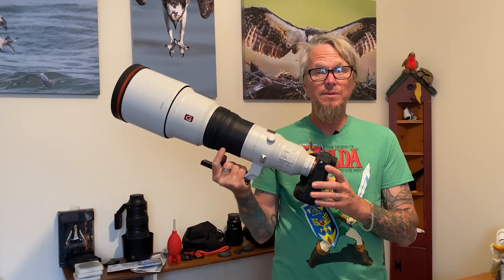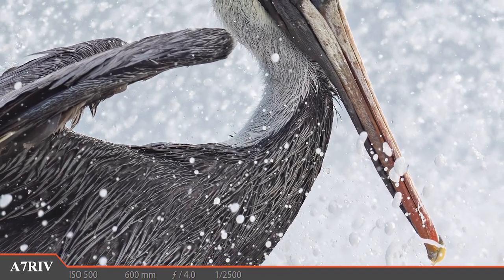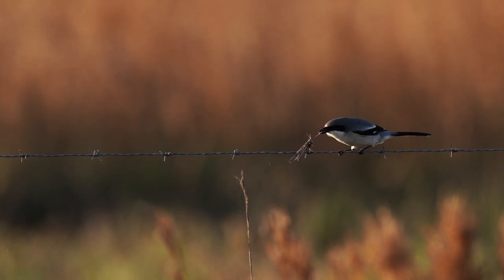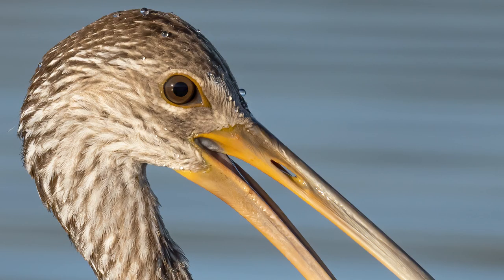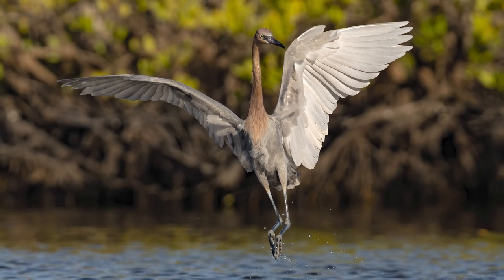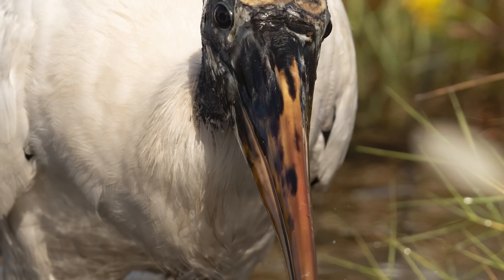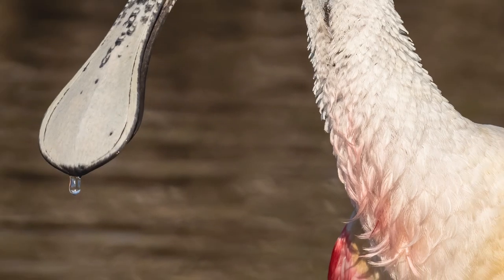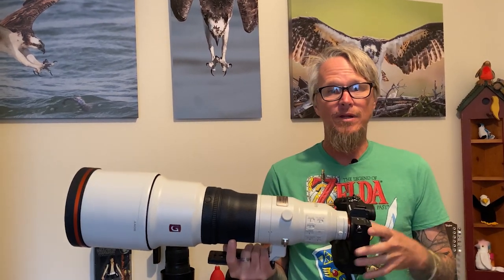Sony FE 600MM F4 + A7RIV - Captures Stunning Detail and Clarity